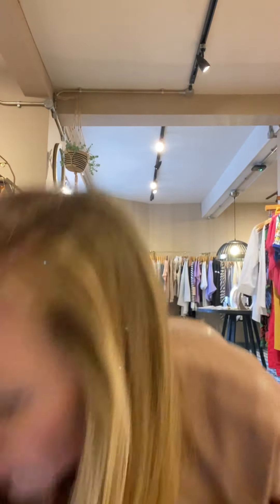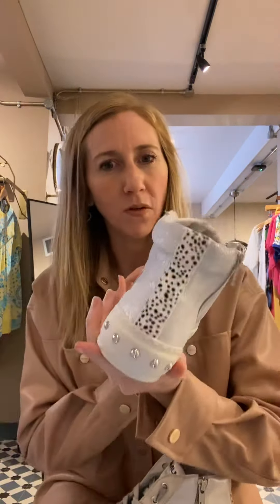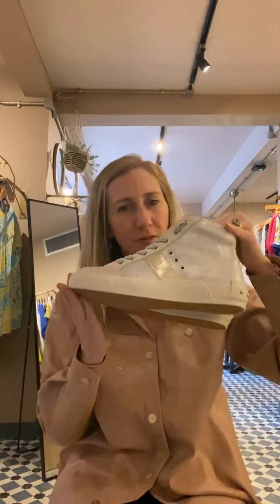NEW BRAND Meline Footwear 👟